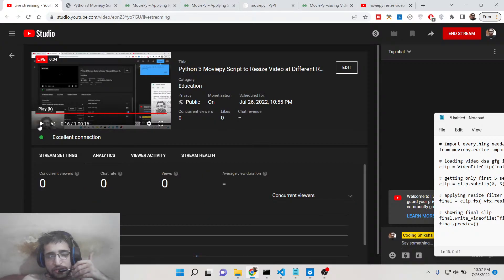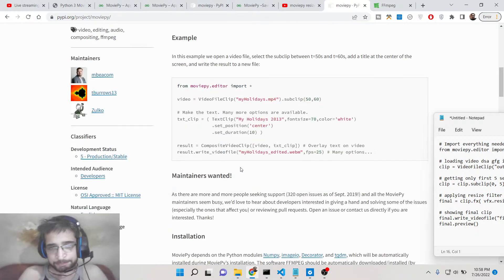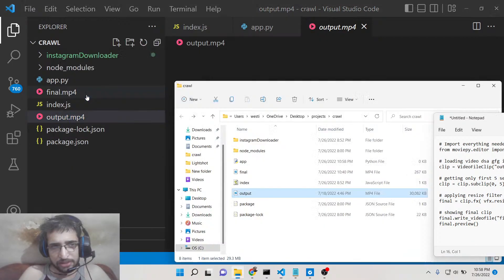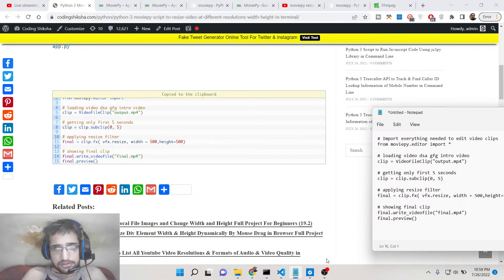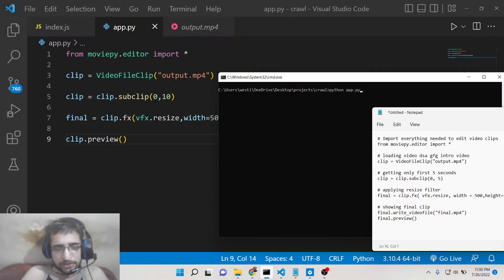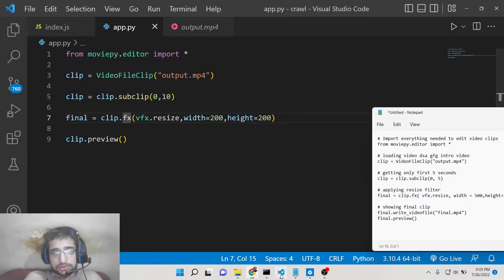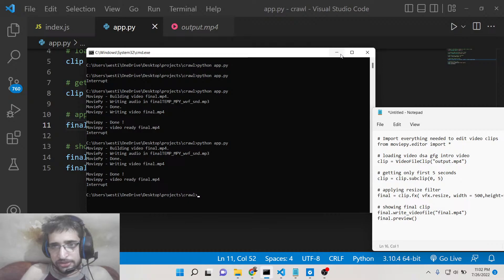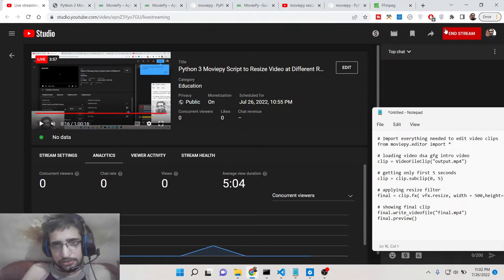Python 3 Moviepy Script to Resize Video at Different Resolutions (Width & Height) in Terminal